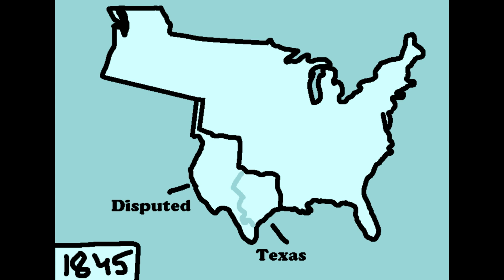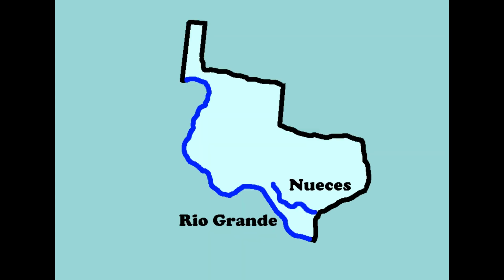James K. Polk and Manifest Destiny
me after manifesting destiny